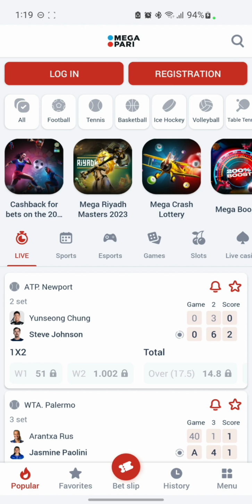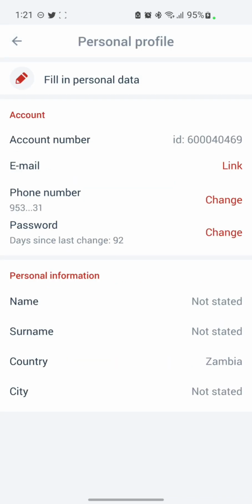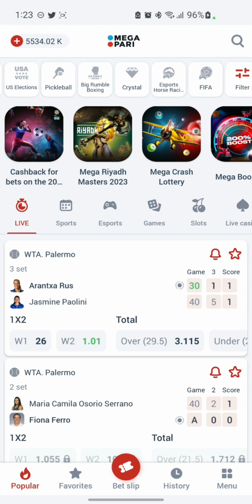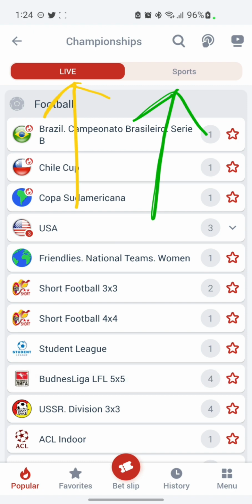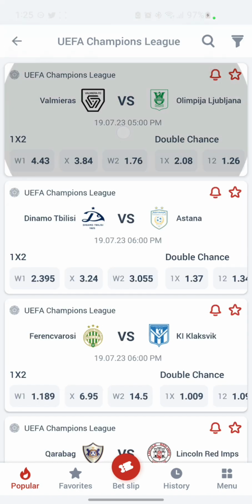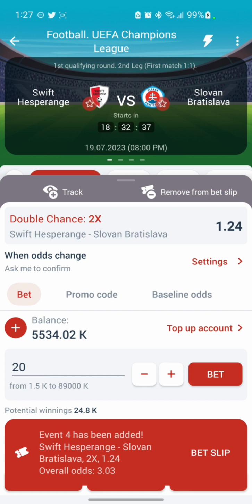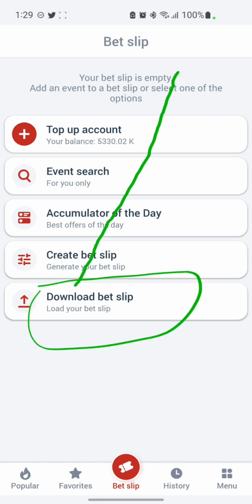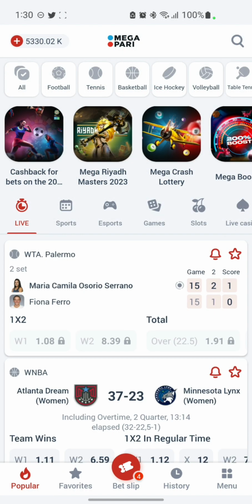How To Use Megapari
In this video I will be showing you how yo use Megapari betting platform.

REGISTER WITH MEGAPARI: 👇🏾